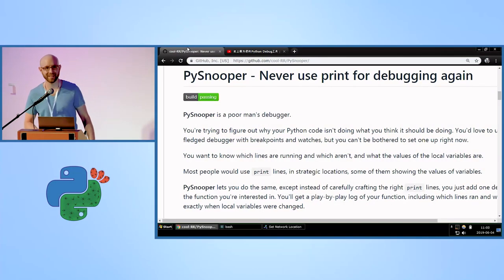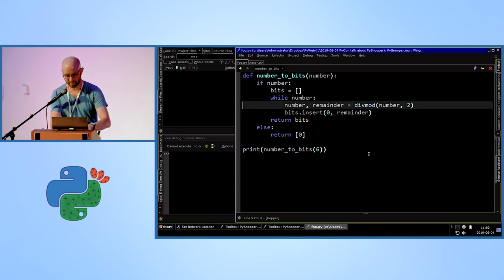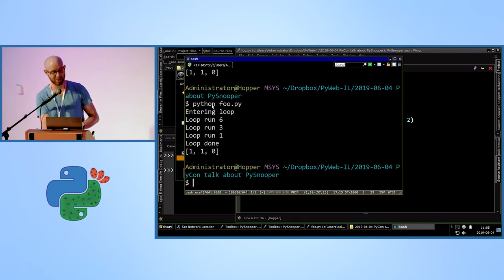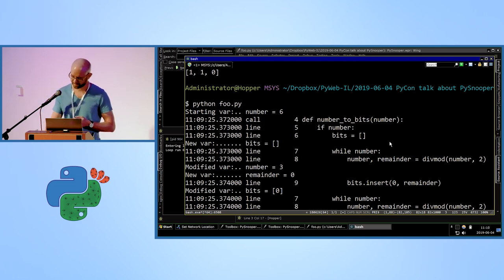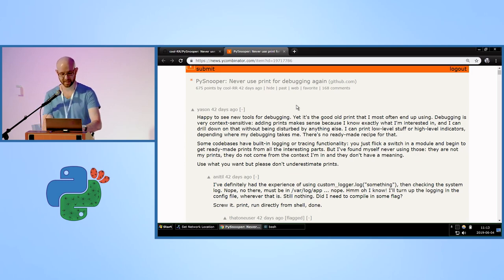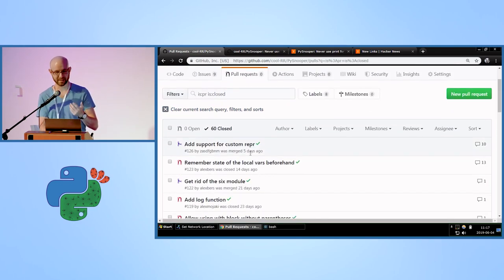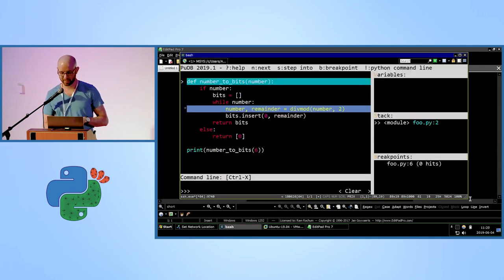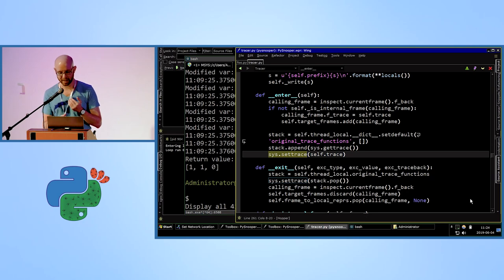PySnooper - Never use print for debugging again - Ram Rachum - PyCon Israel 2019